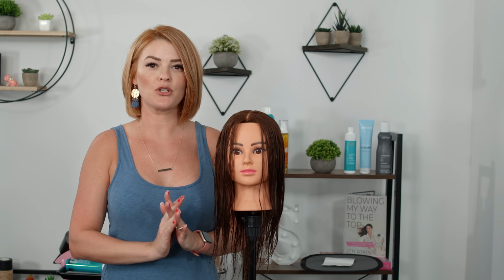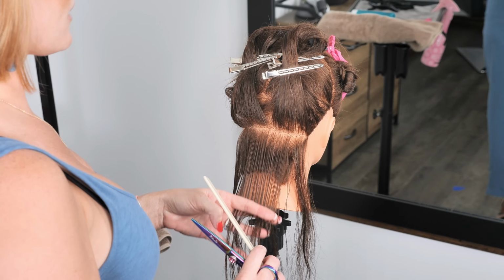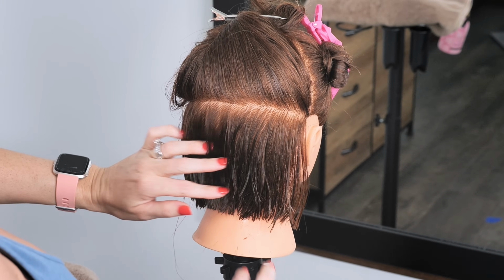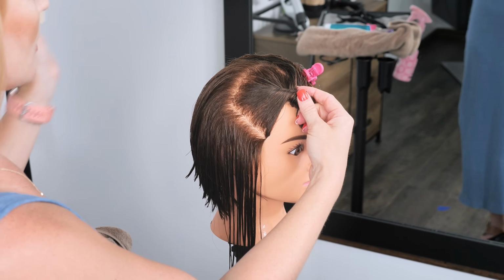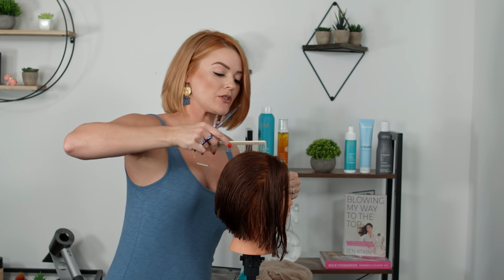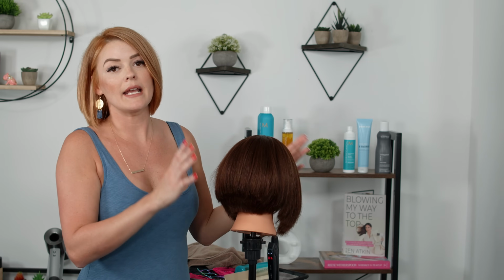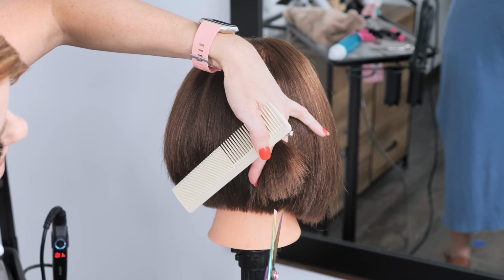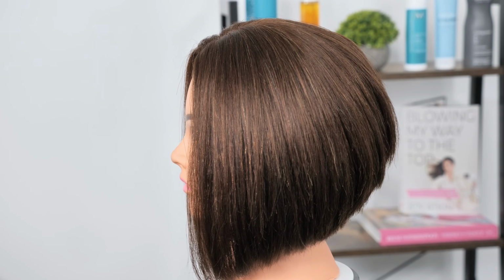Stacked Bob Tutorial | How to Cut a Classic Bob | Angled Bob Haircut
I am looking for live models to film a haircutting tutorial! I want to try and connect on a more personal level with you all and would love to meet some of you in person!

Checkout my Favorite Shears!

CRICKET COMB